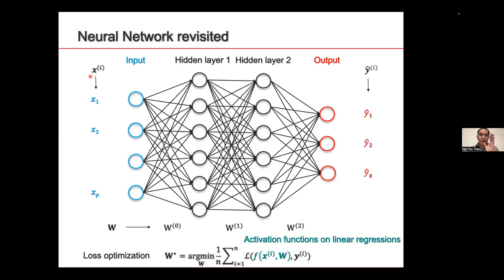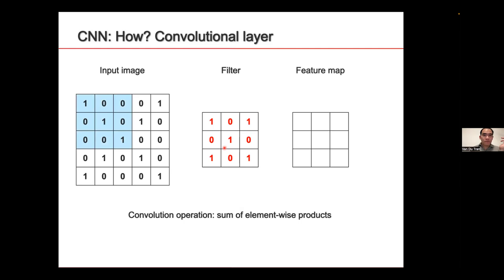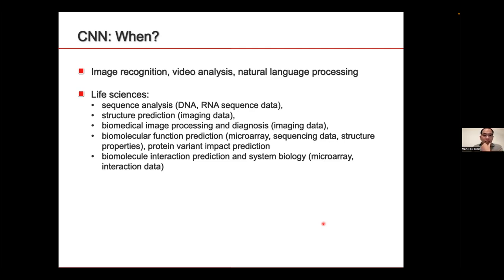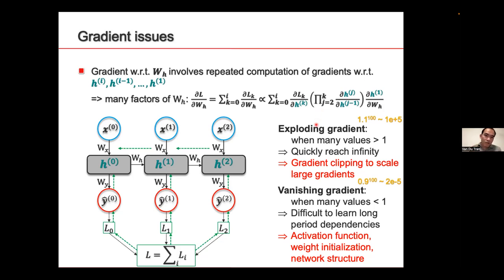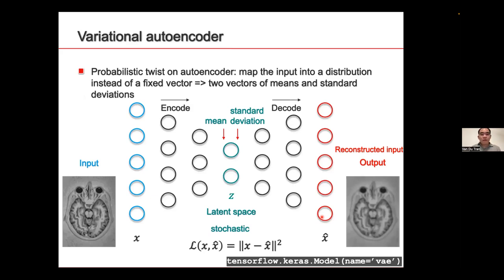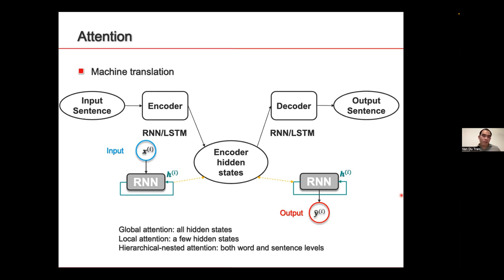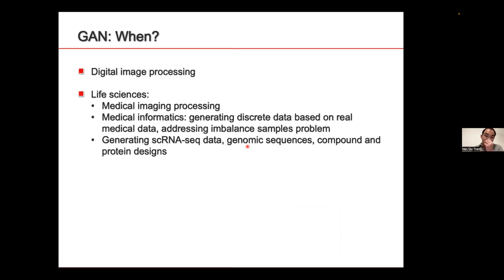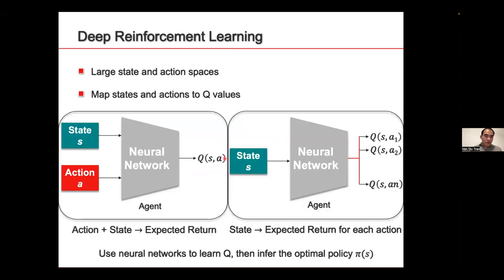Deep Learning techniques in Life Sciences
The video was recorded live during the SIB course “Deep Learning for Life Sciences - fundamentals and applications” streamed on 6 November 2023.

It gives an introduction to some deep learning techniques used in life sciences applications such as convolution neural networks, recurrent neural networks, autoencoders, generative adversarial networks, and deep reinforcement learning.

Target audience: PhD students, post-docs and researchers in life sciences who would like to have a grasp of Deep Learning and how it can be applied to life sciences research.

Speaker: Dr. Thuong Van Du Tran, SIB Swiss Institute of Bioinformatics